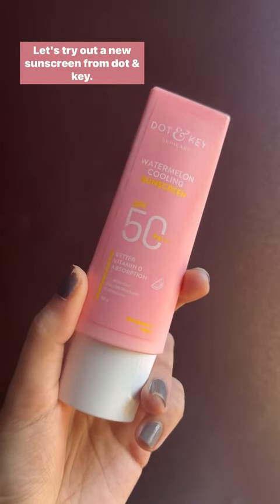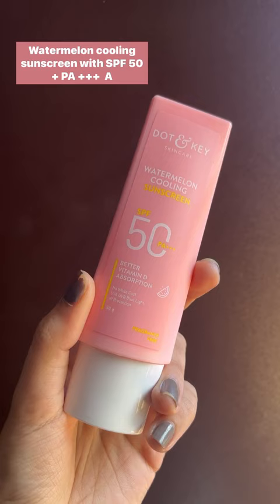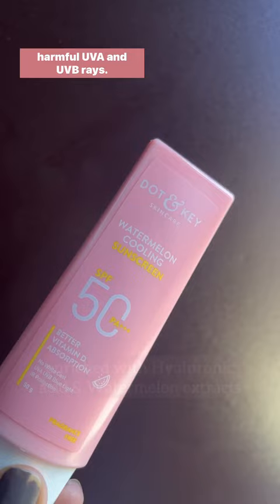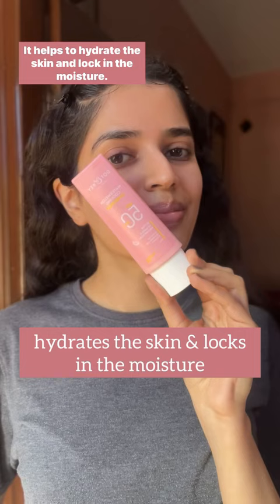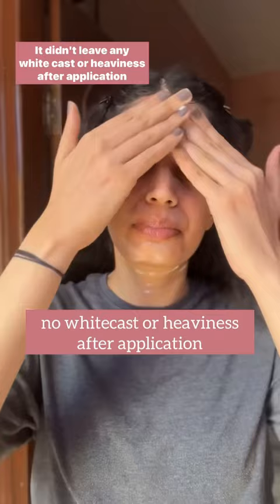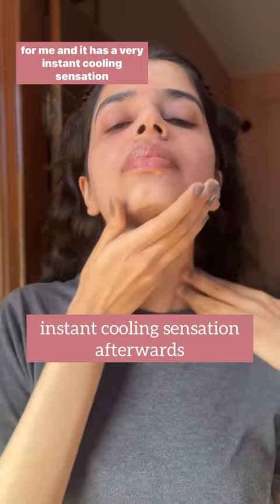Dot and Key Watermelon Cooling Sunscreen 🍬